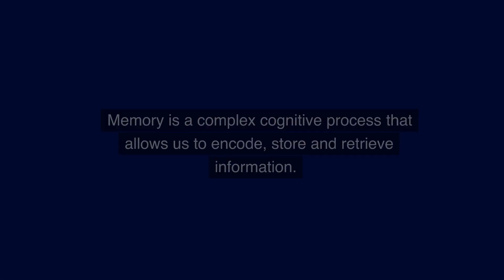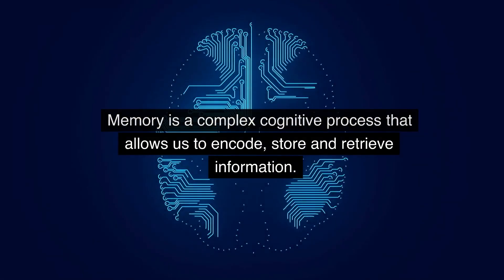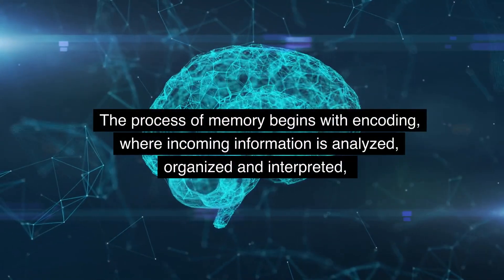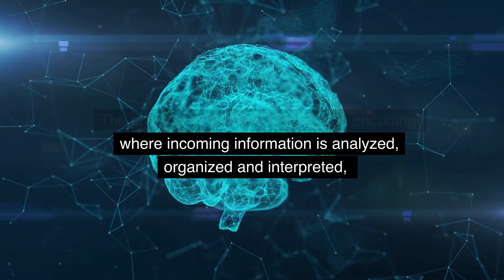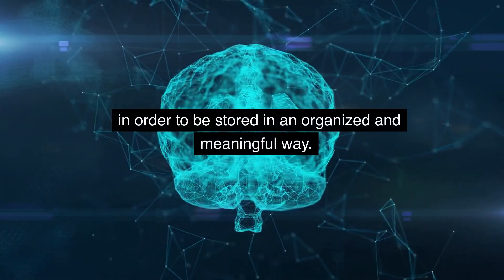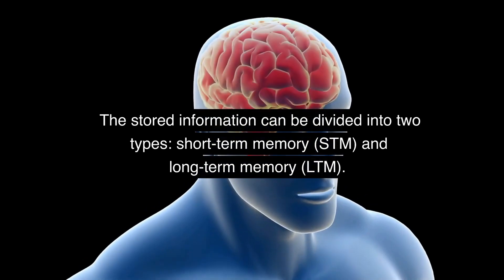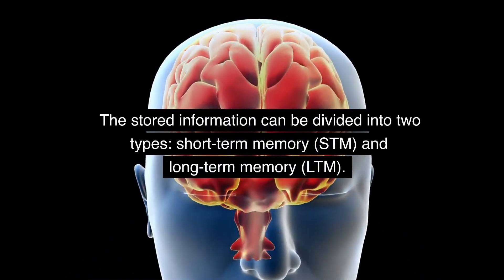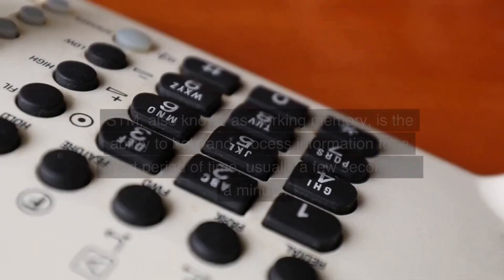How Memory Works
"Are you curious about how your brain processes and stores information? In this video, we take a deep dive into the fascinating world of memory. You'll learn about the different stages of memory, including encoding, storage, and retrieval. We'll also explore the difference between short-term and long-term memory, and how the process of consolidation affects the strength of our memories. We'll explain the concepts with real-world examples and illustrate how interference and other factors can impact memory. Whether you're a student, professional, or just someone who wants to understand more about the inner workings of the mind, this video has something for you. Don't miss out, watch now to discover how your brain creates and retains memories.